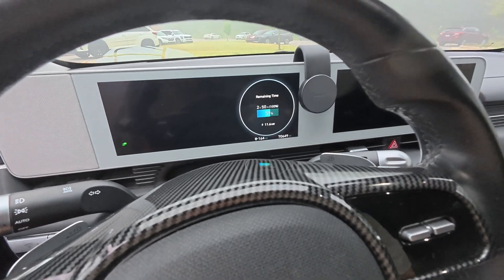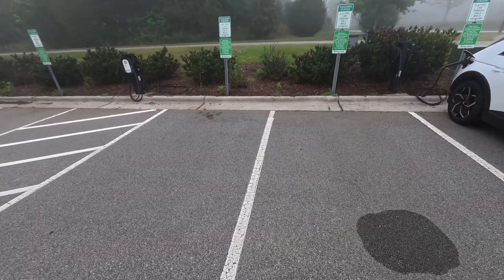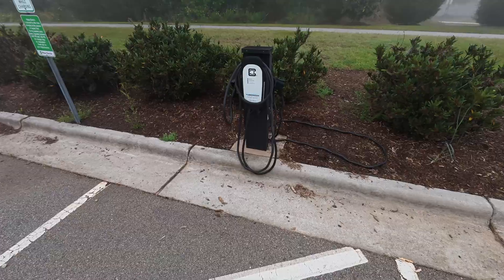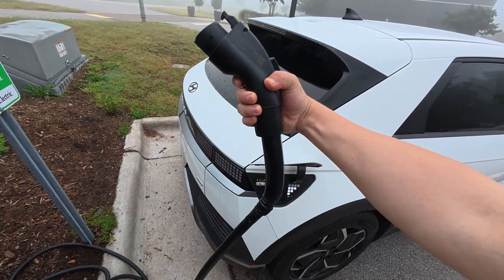The EV Adapter You Didn’t Know You Needed – Lectron Tesla to J1772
Hey everyone! Today we’re checking out the Lectron Tesla to J1772 Level 2 EV Adapter (250V | 48 Amp). I honestly think these adapters are super underrated and something every EV owner should have in their car. You just never know when you’ll pull up somewhere and all they have are Tesla chargers. (Plus you don't have to share power)

If you remember, I bought an off brand adapter during Black Friday and I’ve been using it everywhere, from work to parks to hotels. Now I’m lucky enough to have Lectron sponsor this video and send me their adapter to check out and show you guys.

So what’s the biggest difference I’ve noticed between the two? Honestly, it comes down to build quality and warranty. Lectron’s stuff feels way more solid and it comes with a great warranty too. Everything I’ve gotten from them has been super durable and just works.

CHAPTERS:

0:00 - INTRO
1:00 - TESLA ADAPTER
1:40 - SCENARIO
2:25 - CLOSER LOOK
3:45 - ADAPTER COMPARISON
5:30 - FINAL THOUGHTS